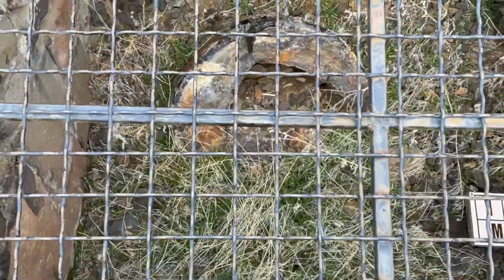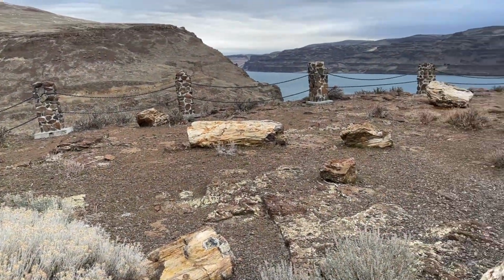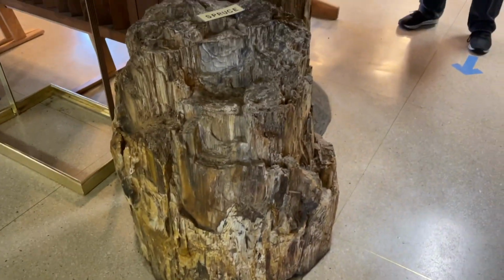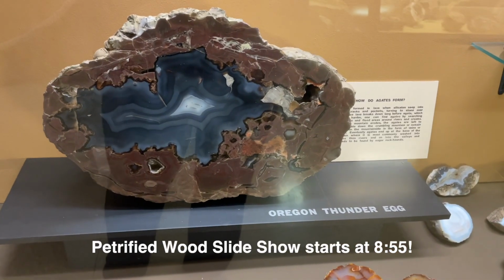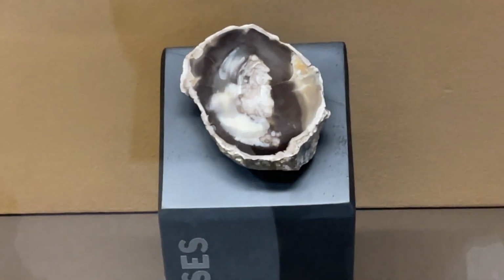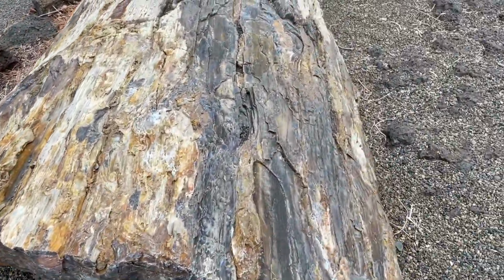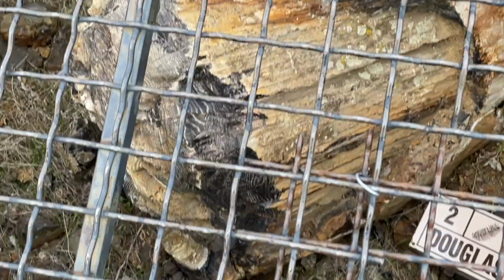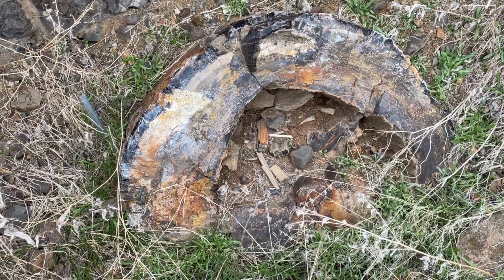30 KINDS of PETRIFIED WOOD! Visiting Washington's Gingko Petrified Forest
Kate and Jim make a Christmas road trip and stop at the Gingko Petrified Forest State Park near Ellensburg, Washington. The huge petrified logs on display at the park are 15 MILLION years old! Inside the interpretive center, the park has collected specimens of at least 30 different types of petrified wood, all labeled by tree type. It's a petrified wood lover's paradise! Come along!

SHOP at KatyDid's Etsy store, KatyDidRocks.

SO MANY BEAUTIFUL ROCKS! - A Memoir and Guidebook to the Lower Yellowstone River.

Longhandled “Rock Scoop”

MINERAL OIL for SLAB SAW:

CAB KING GRINDER/POLISHER
6 inch
8 inch